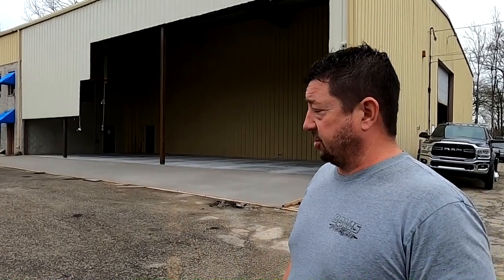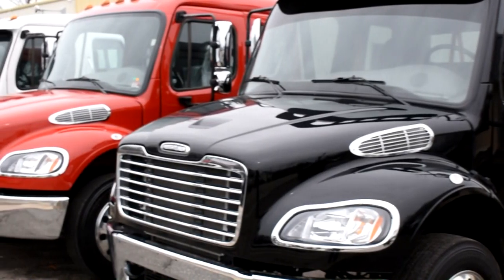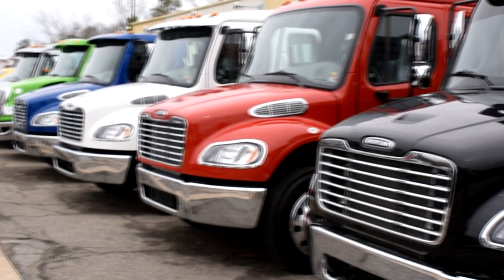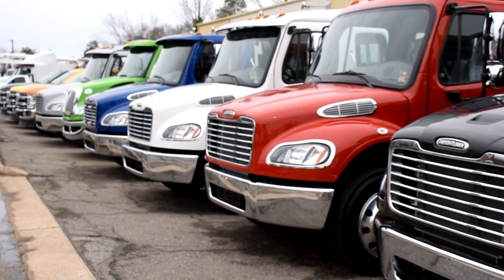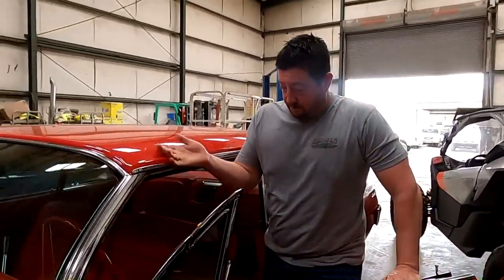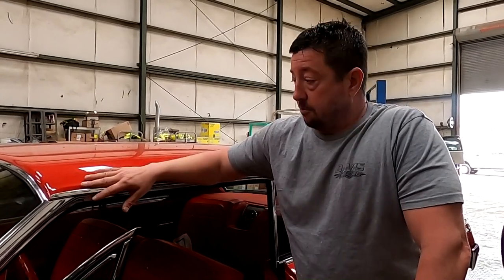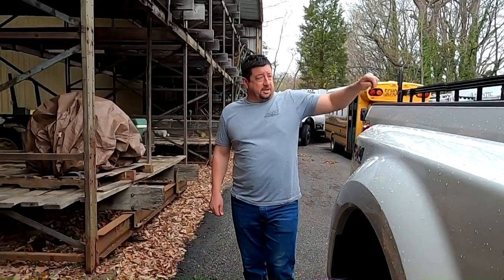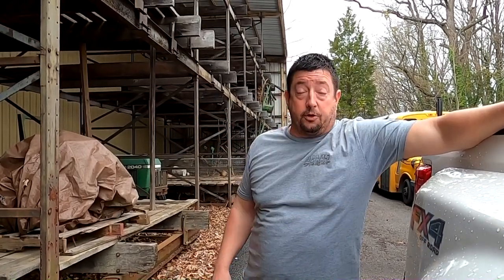UPDATE ON THE NEW BUILDING | NEW TRIPLE STACK BEND PAK LIFTS TO HOLD CLASSIC AND EXOTIC CARS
JW dropping updates on the new building and what is to come.
Check our website online at DAVISAUTOSALES.COM